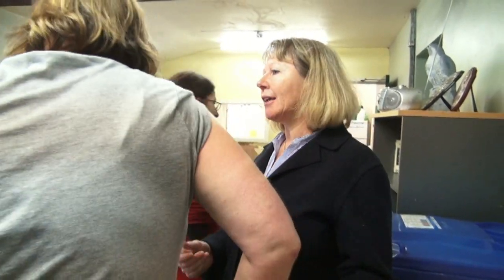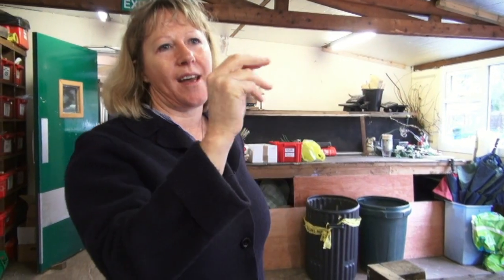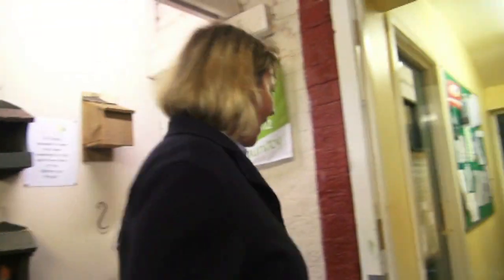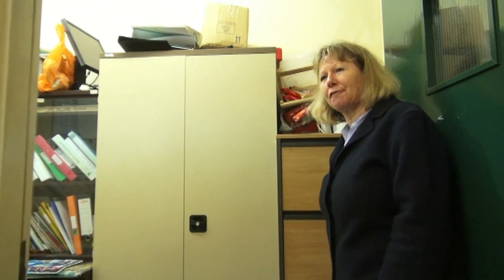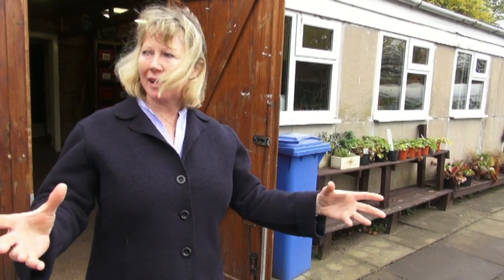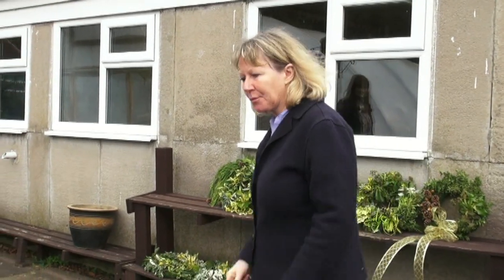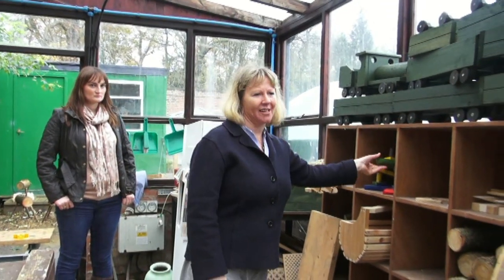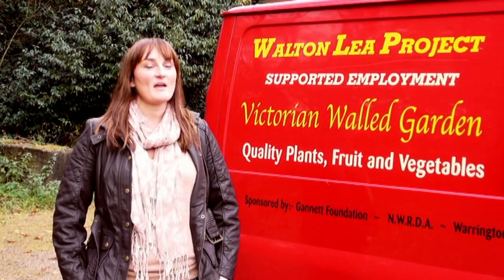Walton Lea Project - Introduction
An introduction to who the Walton Lea Project are, and what they do.